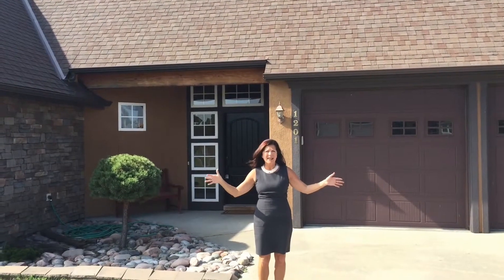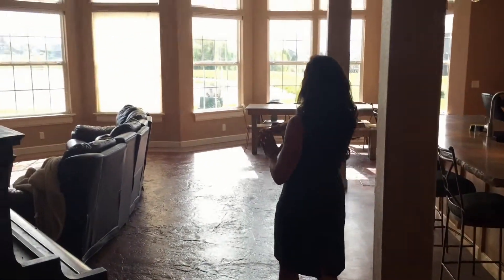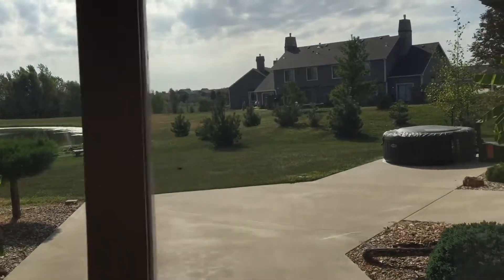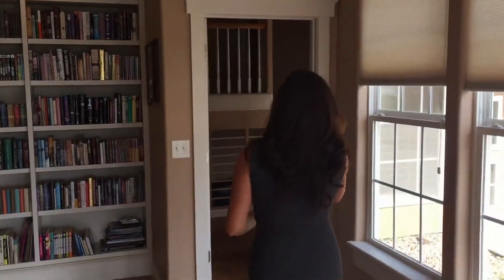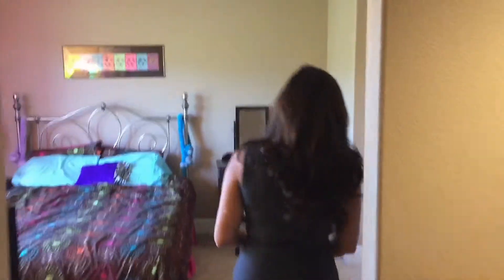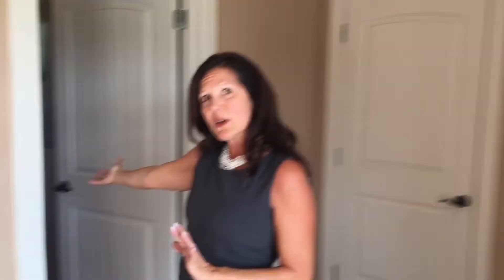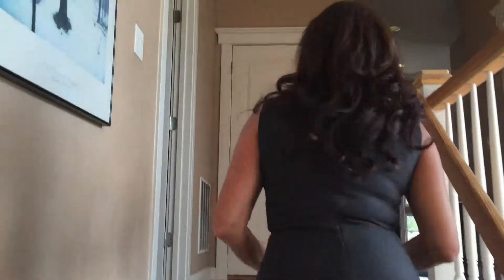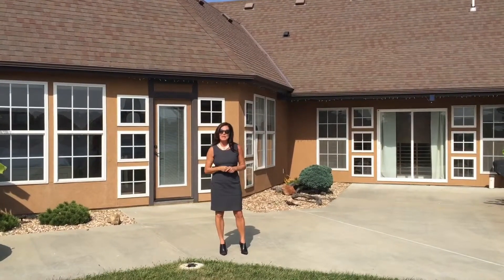1201 Long Creek Court Video Tour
A video tour of 1201 Long Creek Court in Baldwin City, KS with Judy Brynds and Judy Brynds Group at McGrew Real Estate.